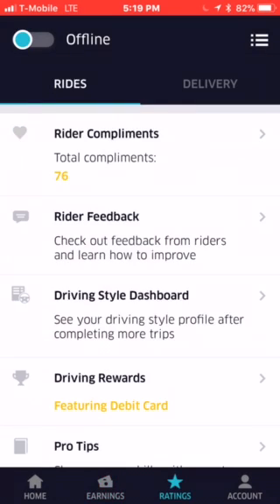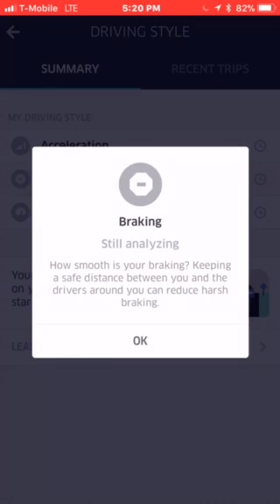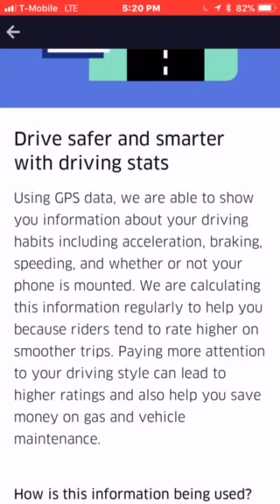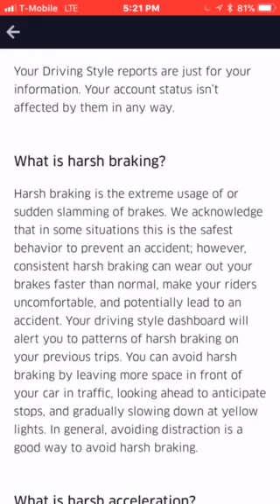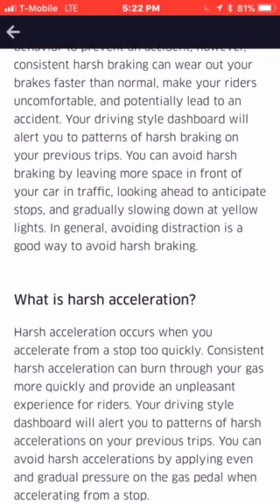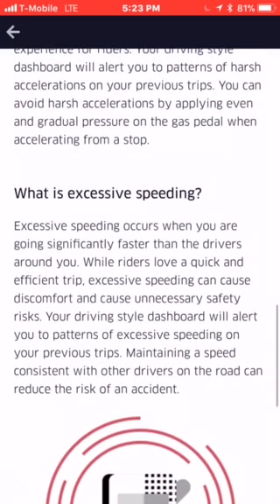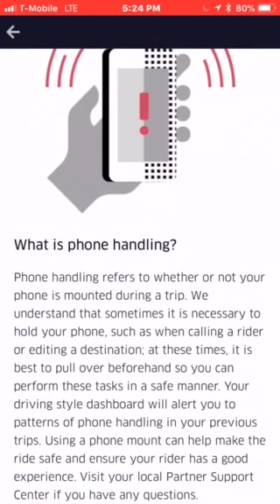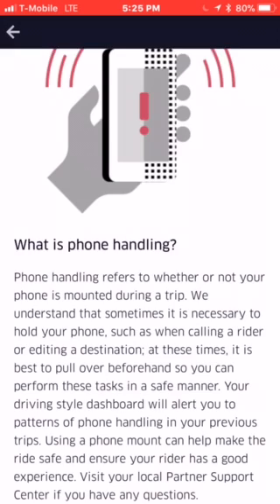Is your driving style Safe or Unsafe Drivers?